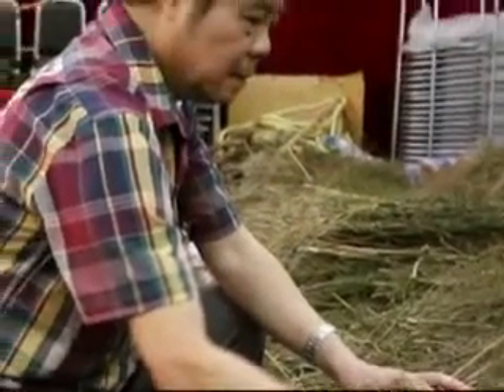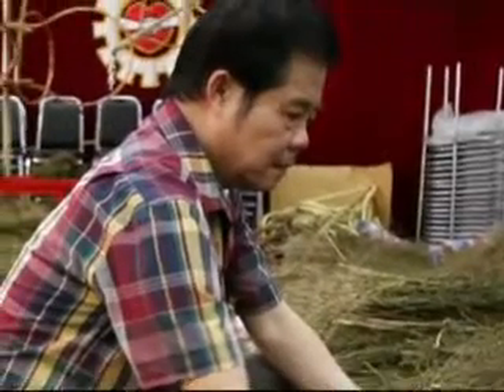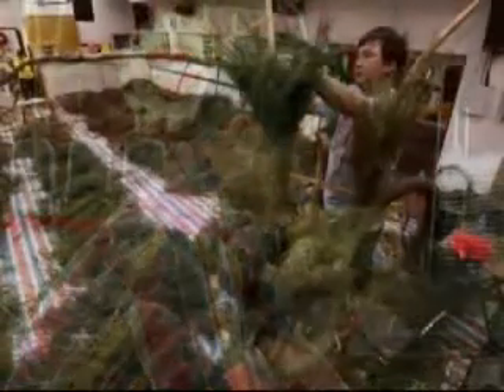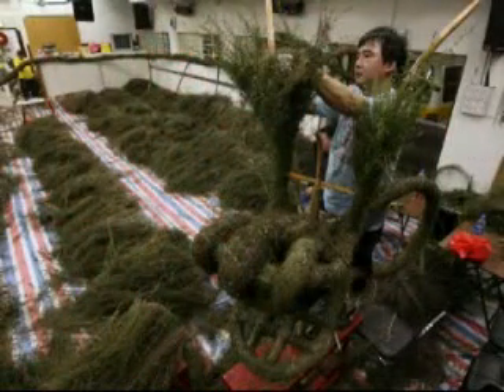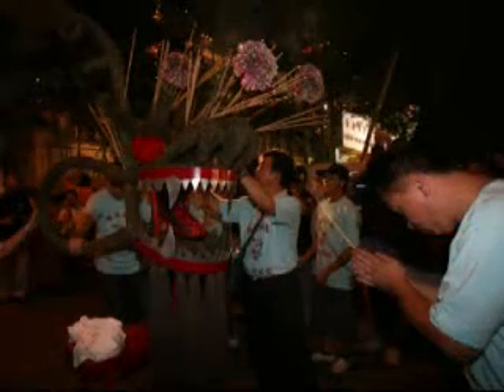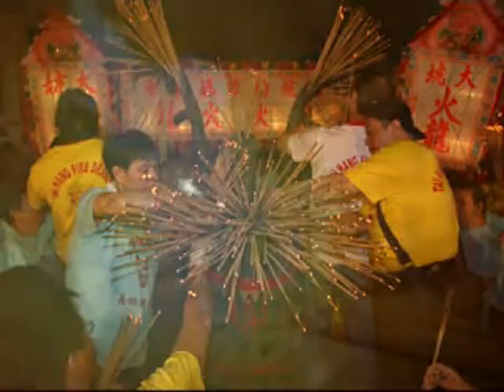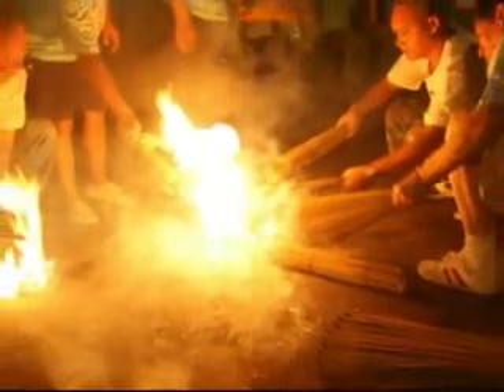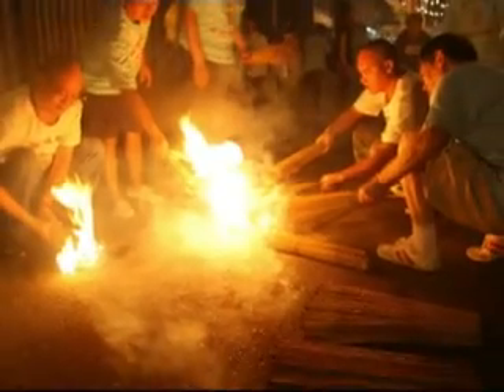Tai Hang Dragon Dance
Preperation for the annual Tai Hang dragon dance which attracts scores of residents and worshippers.